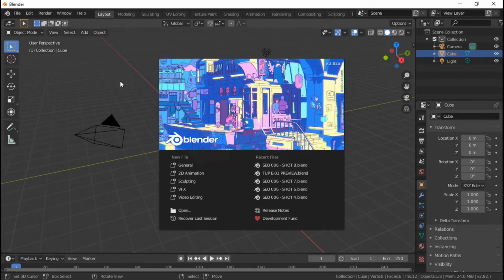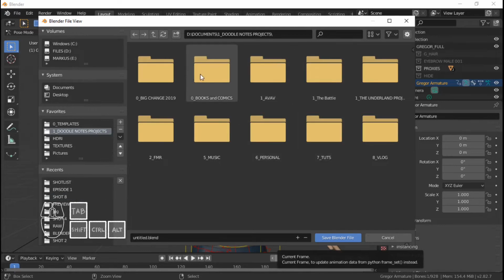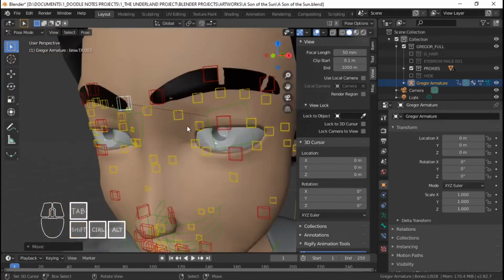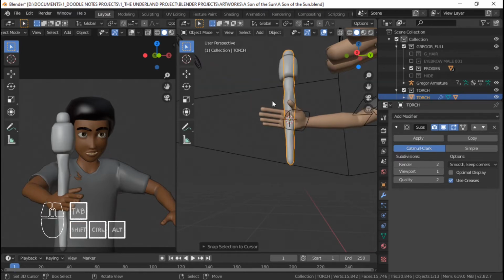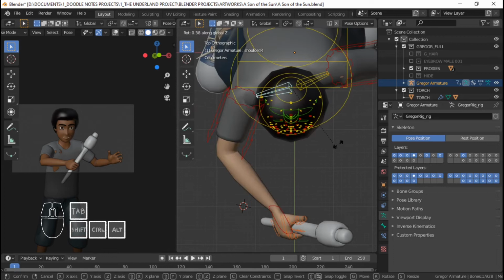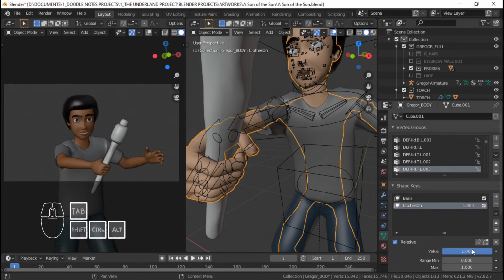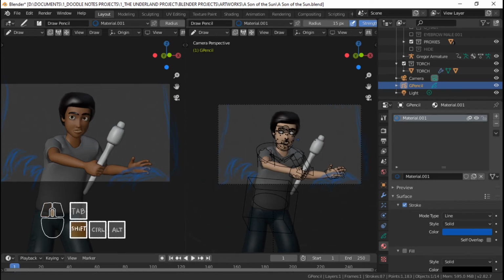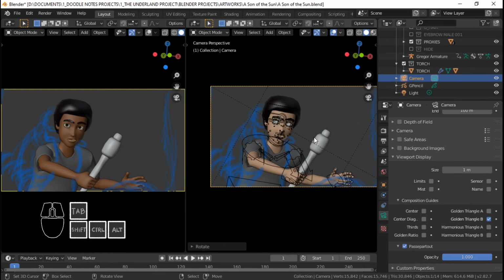Let's make a 3D ARTWORK in Blender 2.82a | PART 1 - Layout | A Son of the Sun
PART 1 of a series of videos sharing to you guys my workflow in making an artwork in Blender 2.82a.

In this part, I share the initial process that I usually take in making my artworks in Blender. The video is in real-time with me commentating as I go through the process. This, however, is not a tutorial

This artwork is my entry for this month's TUPArtChallenge . Another artwork contributed by TheUnderlandProject to the TUC fandom! :D

Tristan Wintle
GulliermoGage
Elizabeth Munie
Erick Madrigal